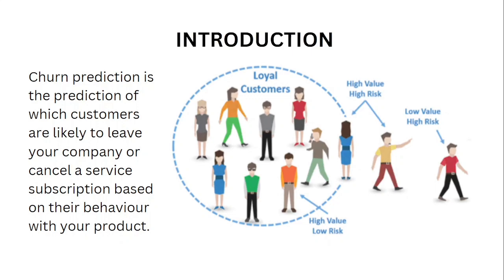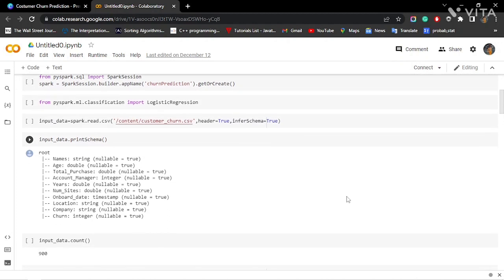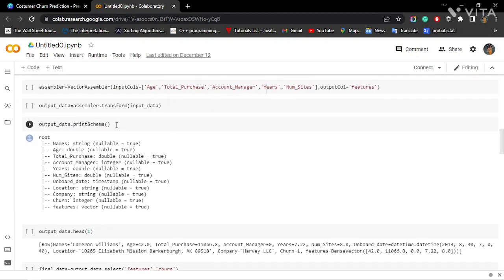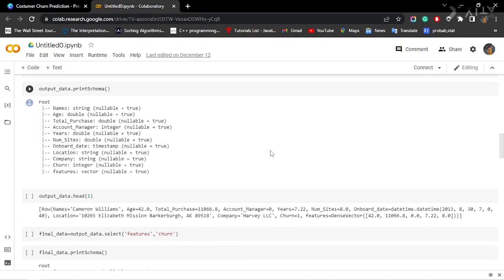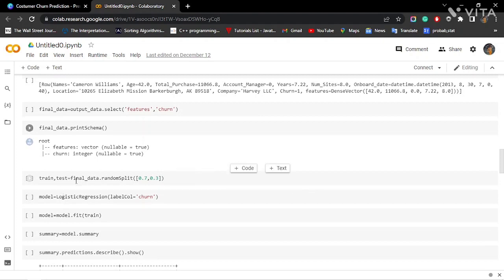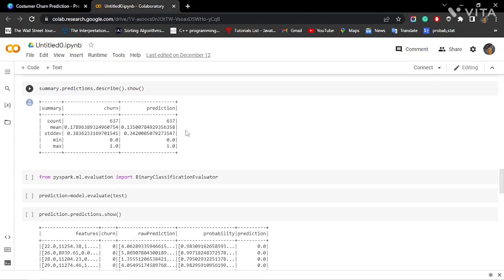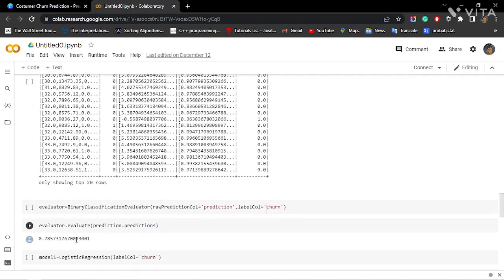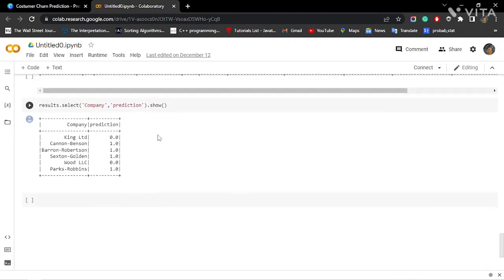Customer Churn Prediction using Spark